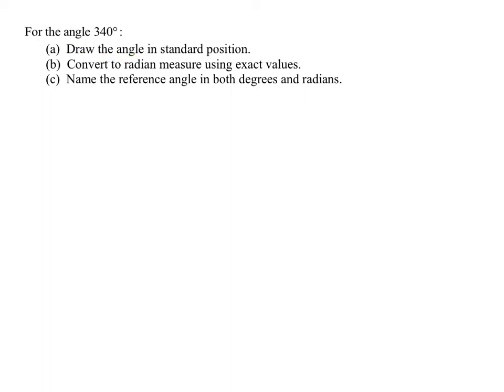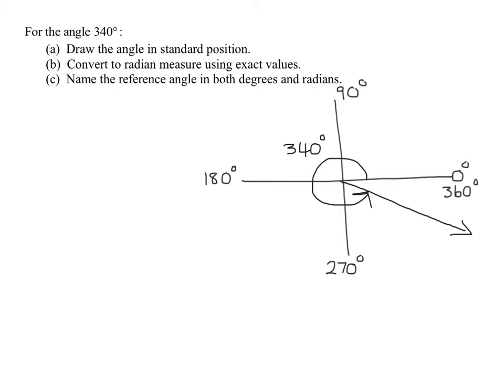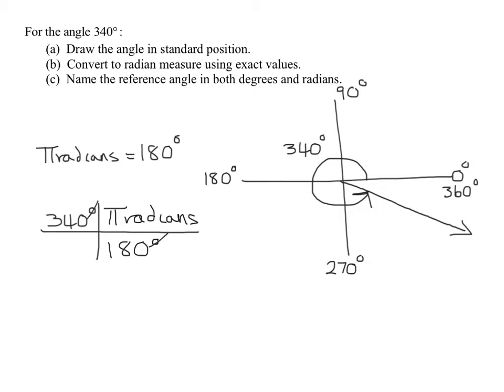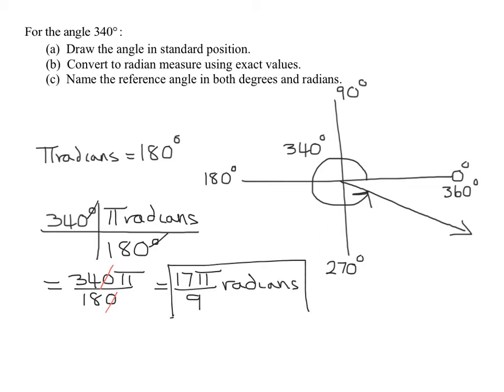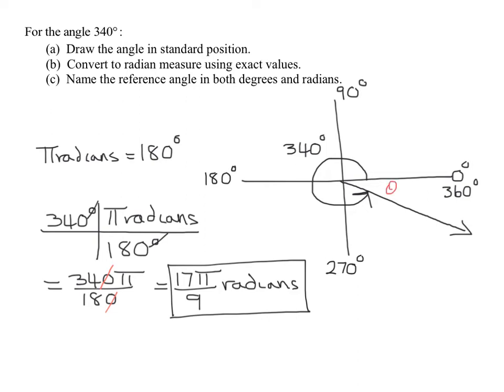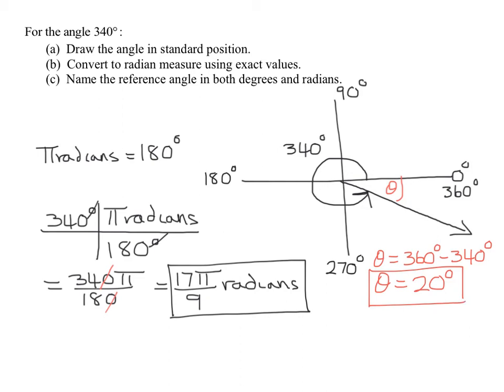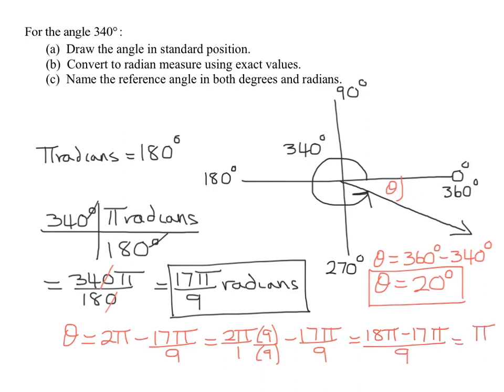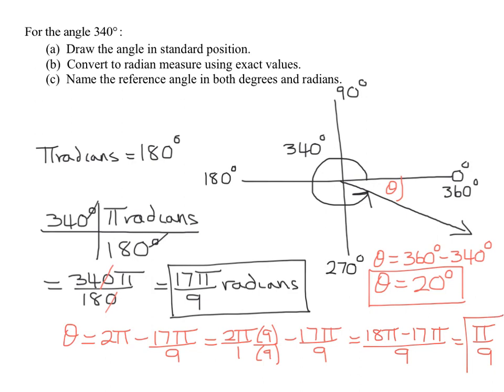Draw Angle 340 degrees in Standard Position, Convert to Radians, Find Reference Angle in Both Units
First the angle 340 degrees is drawn in standard position and it terminates in quadrant IV.  The angle is then converted to radians by using dimensional analysis and the conversion factor of pi radians=180 degrees.  Finally the reference angle for 340 degrees is found (in degrees and radians) using the fact that the reference angle is the acute angle between the terminal side and the x-axis.

Timestamps
0:00 Introduction
0:18 Draw in Standard Position
1:16 Convert to Radians
2:29 Reference Angle